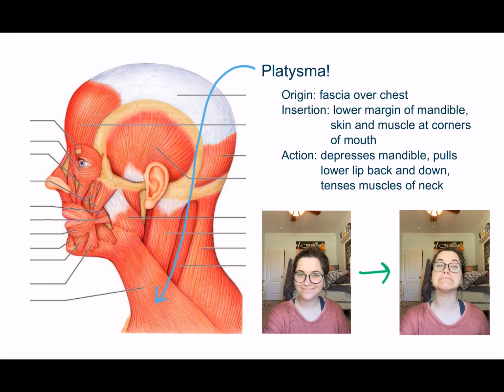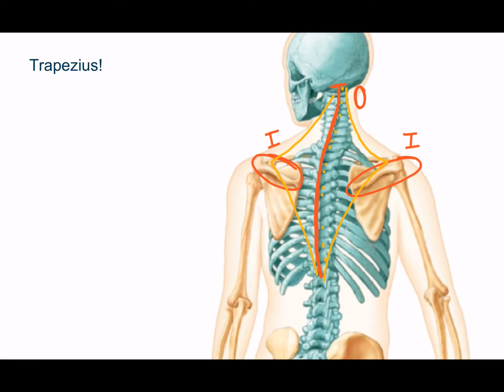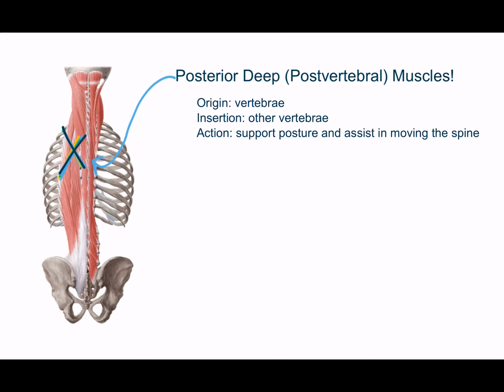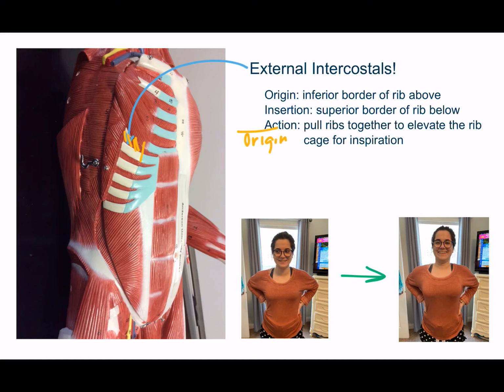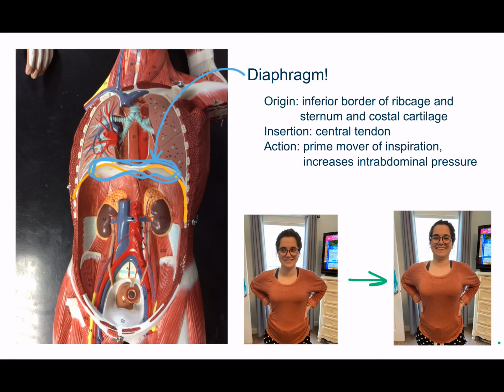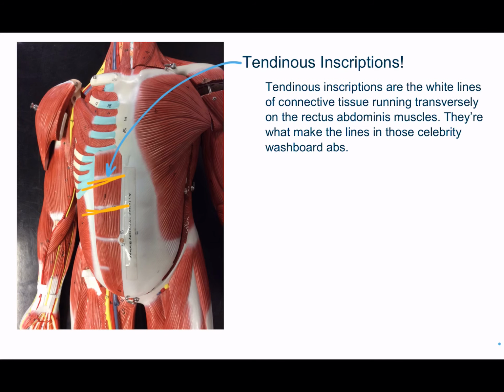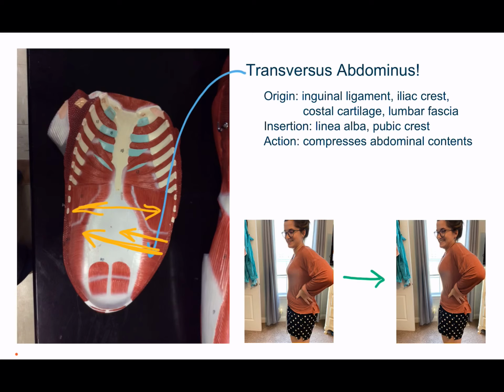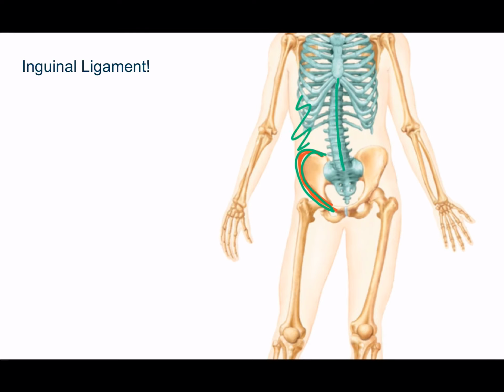Axial Muscles!!!!! PART 2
Lab Practical 2